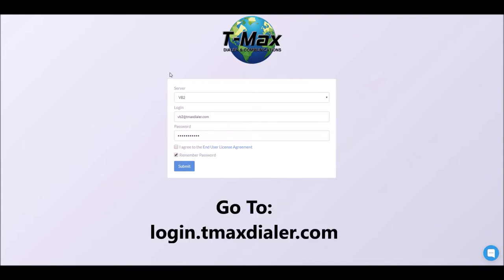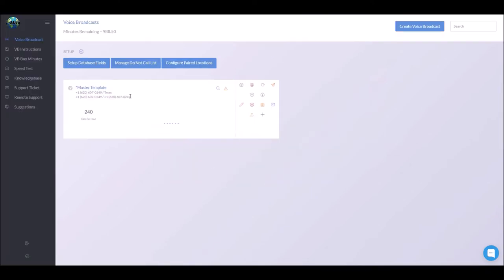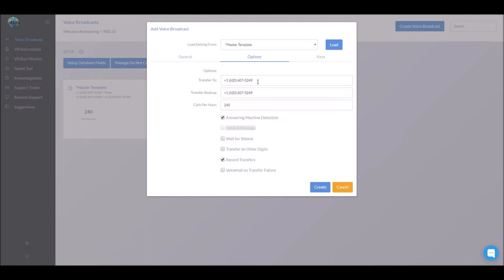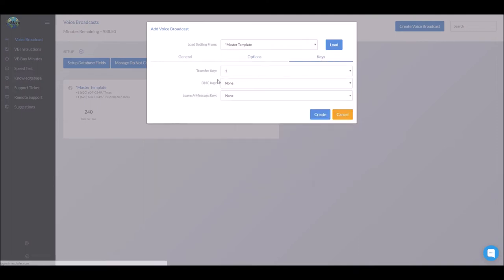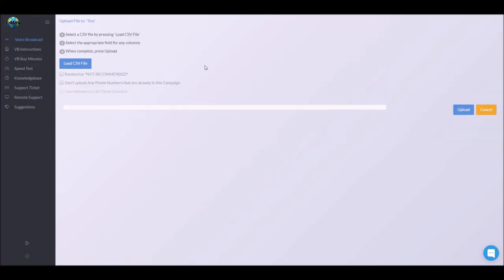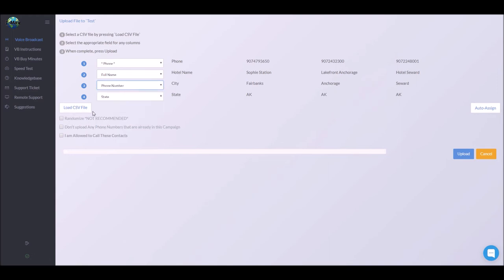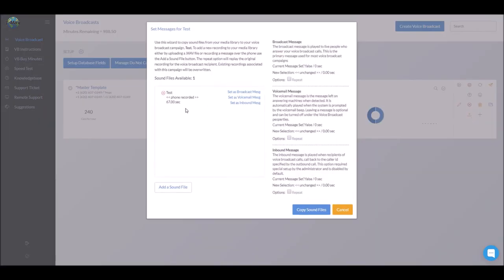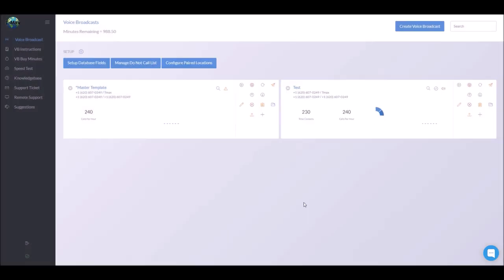Voice Broadcast Training Video for v3 interface (Old)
This video will include the basic steps for setting up your Voice Broadcast dialer on our v3 interface. Please call our office if you have additional questions.